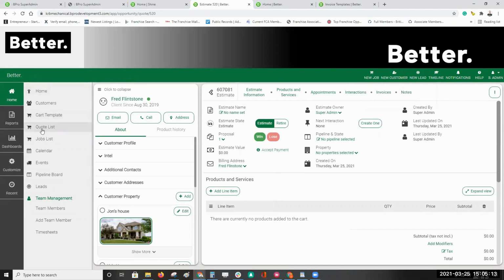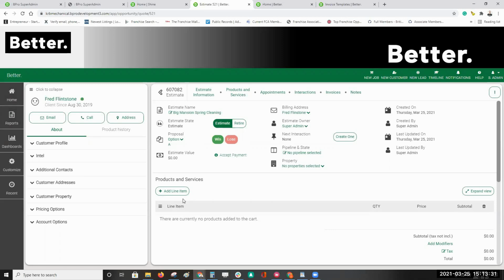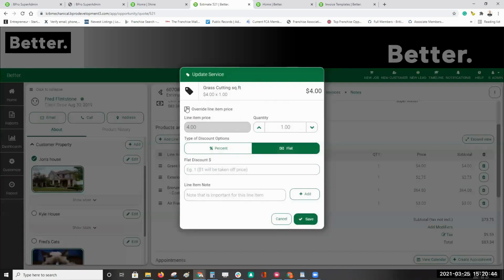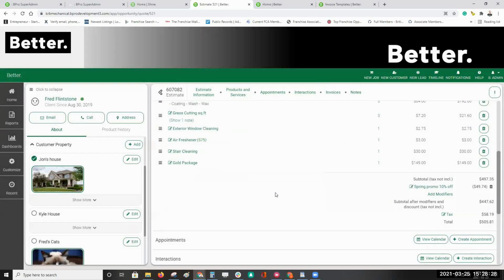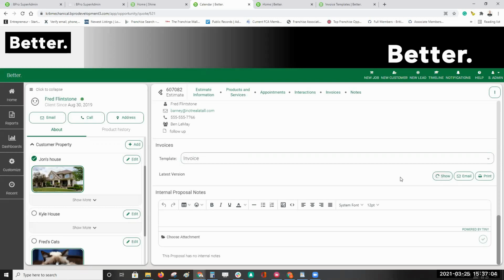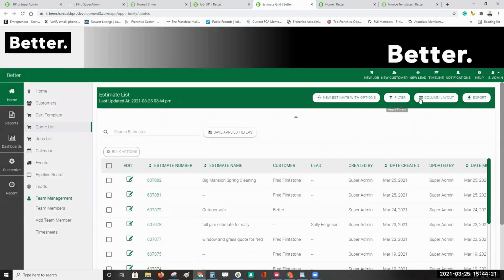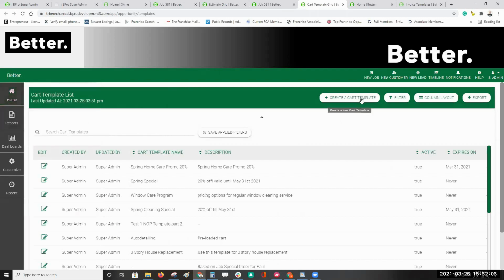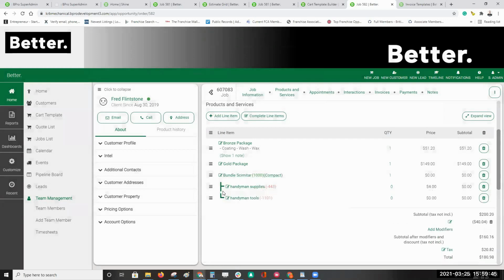Better - New Order Process - Webinar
In this webinar, we cover: The New Order Process (NOP)

1. One Page! - The entire process of populating your orders will now happen on a single page (No More Tabs!). It is very slick and responsive, plus, no more page reloading as you populate your order!

2. Estimates/Proposals - Estimates will now be a completely separate order-type in the system. You will be able to create multiple proposals within an estimate (versions - IE. create multiple proposals within the estimate to provide varying pricing options to your client).

3. Order Cart Templates - You will be able to create templates of your orders. This will allow you to create a template for commonly requested services that you can then apply to any new Estimate or Job-Order created in the system.

4. Create Orders from your Calendar - You will be able to create estimates and job-orders directly from your calendar simply by adding the event.
5. Reduced Clicks, Ease of use, No Page Reloading while building your Orders... and much more!